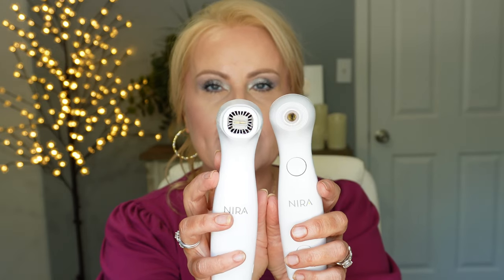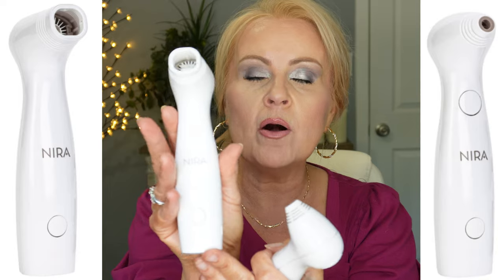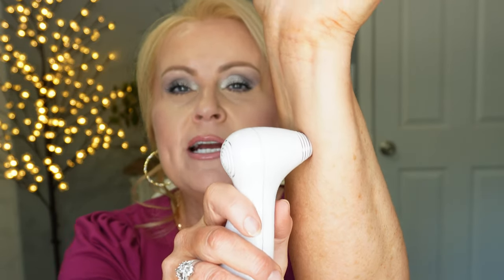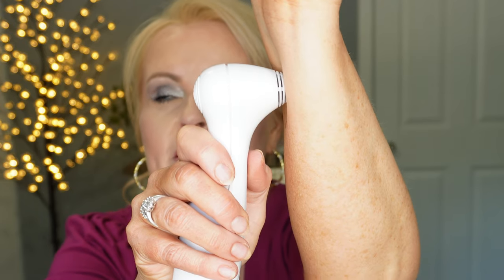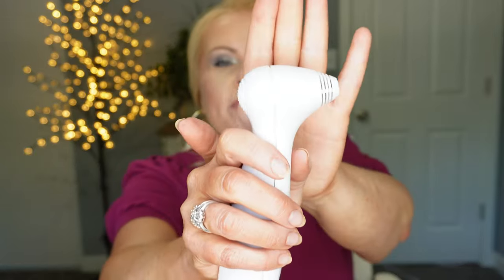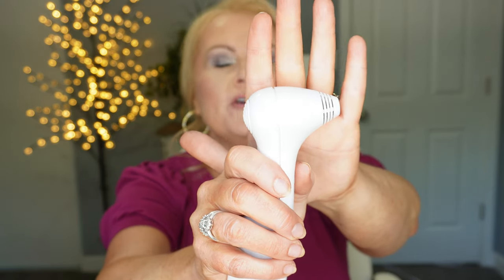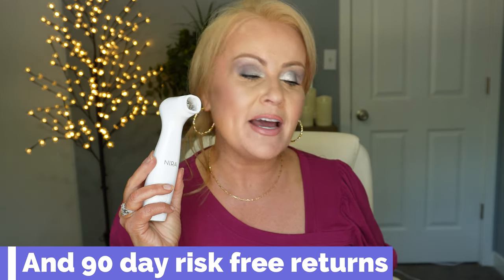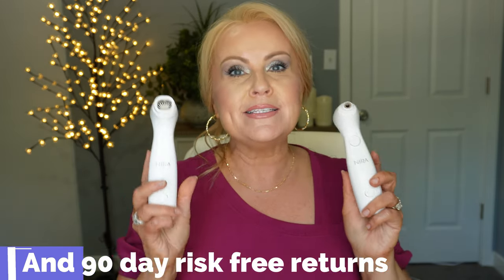NEW Nira Pro Laser REVIEW Anniversary Sale Details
I'm sharing with you my first thoughts on the new Nira Pro Laser for at home use.  It's Nira's 4th anniversary and they are bringing you great sale prices!  Check below for all the anniversary sale details.

Sale goes from August 16th - 20th, 2023

What I'm Wearing:
Women's Short Sleeve Fuschia Geometric Neckline Top
Women's Silver/Gold Hoop Twist Earrings
Women's Gold Necklace

*Makeup Worn:
Kokie Cosmetics Full Coverage Foundation in 20C
Kokie Full Coverage Concealer in Light Sand
Honest Beauty Cream Blush in  (Also used on my lips)
Physicians Formula Brick Highlighter
Nyx Butter Gloss in Tiramisu

This has no impact on the cost to you, the consumer. I link to products this way whenever possible, and it has no bearing on the products I choose to review or recommend because all products can have links attached to them, no matter what they are. I would link the products on Ulta/Sephora/etc website anyway as a means of connecting you to the products, so now it simply offers the potential for a small financial benefit to me, which I greatly appreciate. Feel free to use, or not use, the links provided. And if you decide to use them, thank you so much! Also, if you would like to help a little more, when watching one of my videos please watch it all the way through, that helps to show the YT algorithm that people are interested in my video. If you have time, watch one or two of the ads shown with the video, that's the only way YouTubers get paid at all, if people watch the ads. So if you have a favorite Youtuber, you now know how you can support them with these little tips. THANK YOU SO MUCH FOR YOUR SUPPORT!